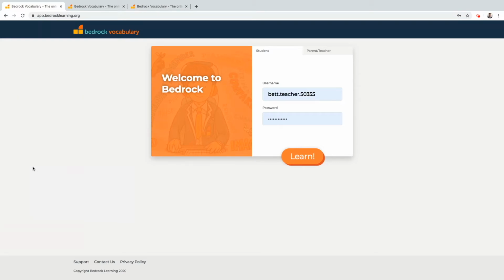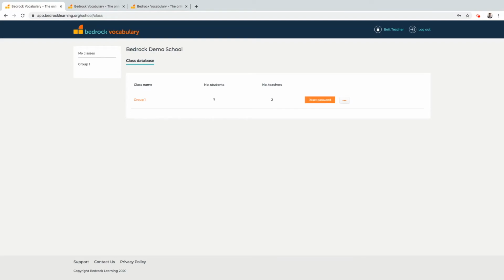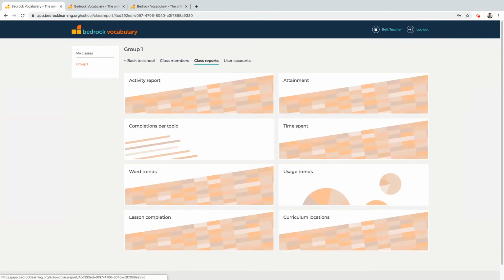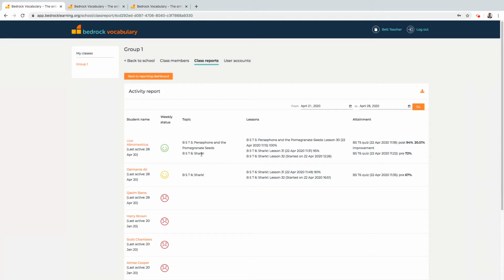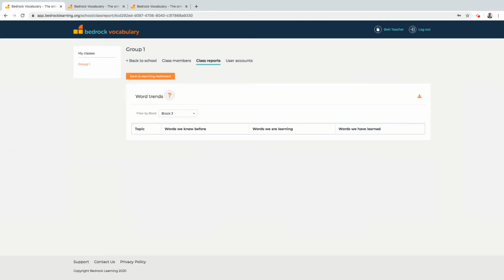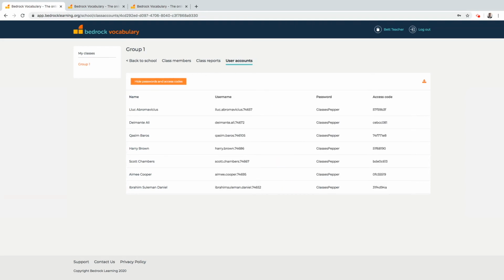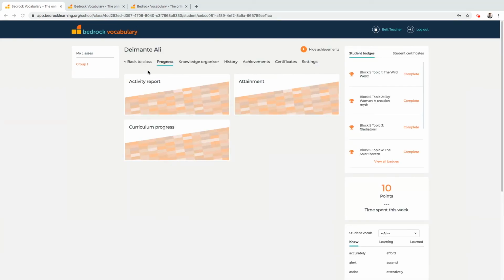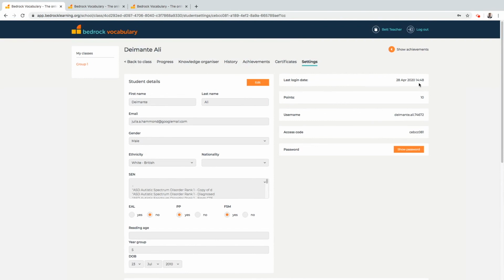Bedrock Learning - Teacher Dashboard Overview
This video will give you a quick overview of the most important and useful features of the Bedrock Learning teacher dashboard. You'll learn how to download user accounts, change drip feed settings and various other important features.